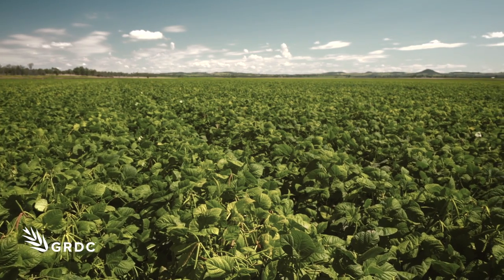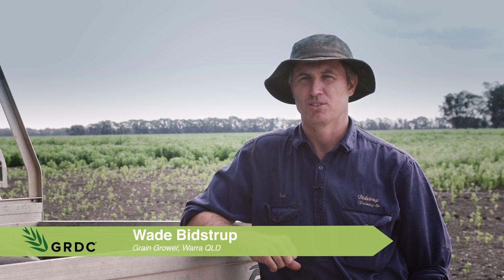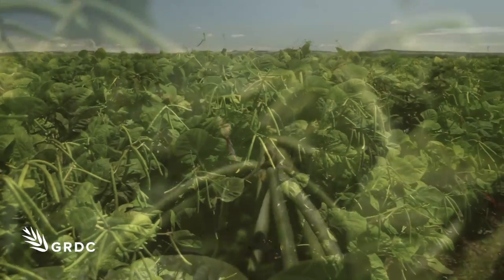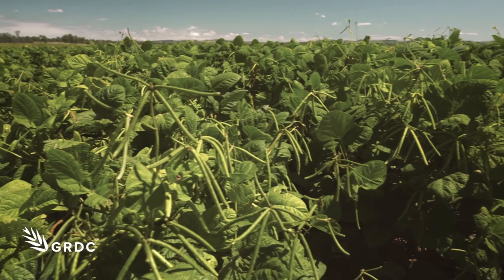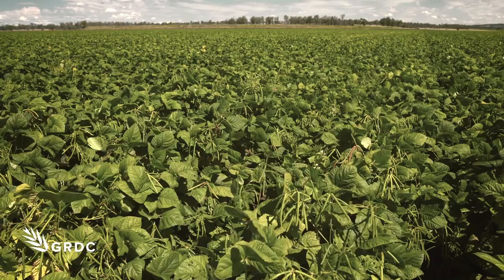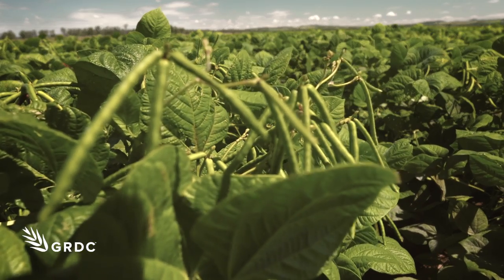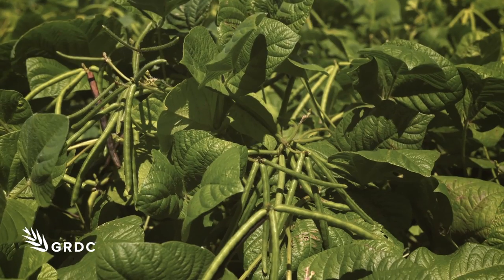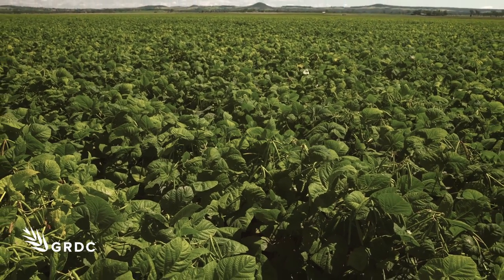GCTV20: Mungbean Renaissance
Over a decade ago Queensland grain grower Wade Bidstrup gave  mungbeans a go but was not sold on the crop. Better varieties and a healthier market has seen the 'bean' back in favour and its now a regular summer crop for this grower.